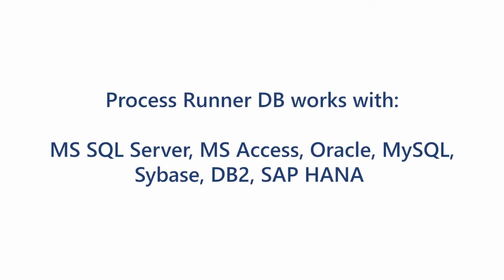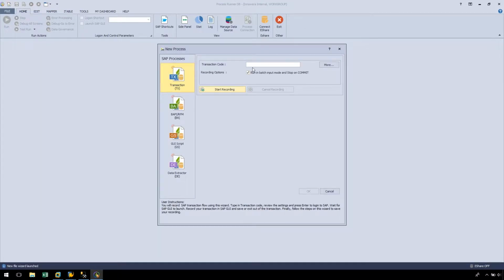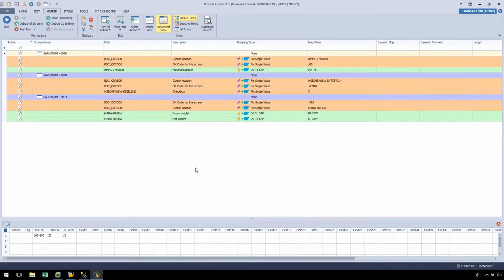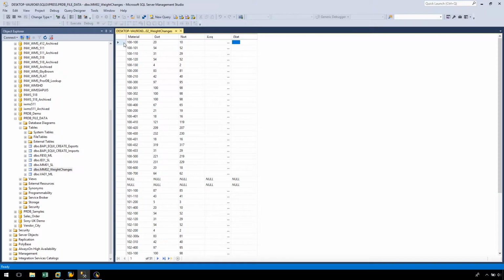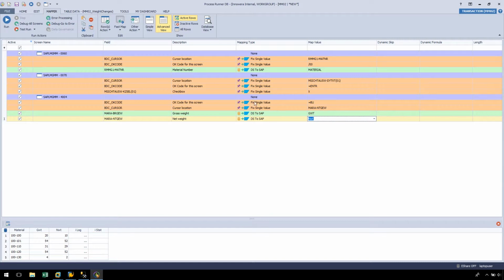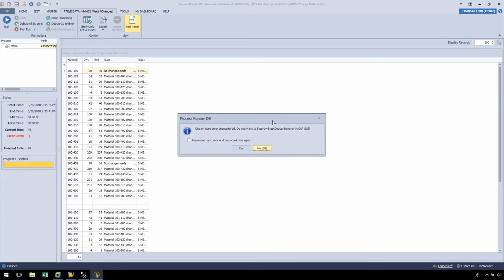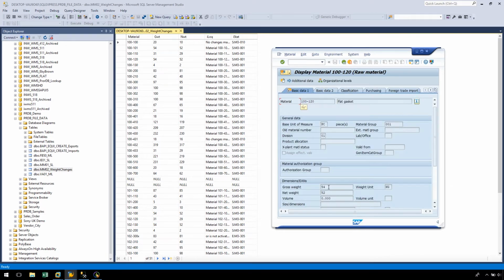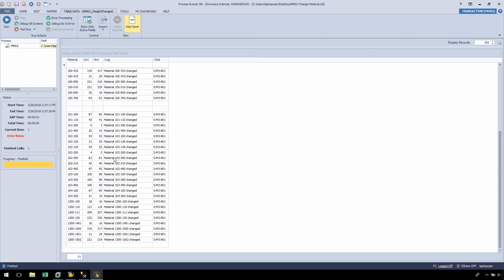Create A Transaction Automation Script - Process Runner DB Help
In this video, we will demonstrate how to create a basic Process Runner DB transaction automation script, which allows us to upload data from a database to SAP.